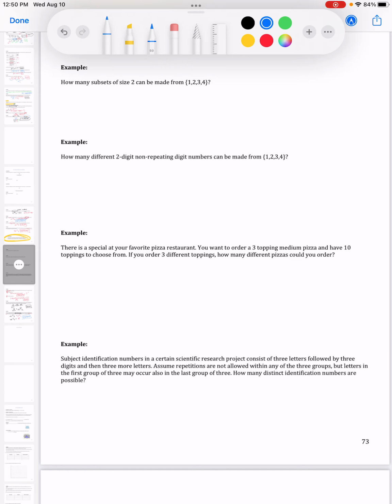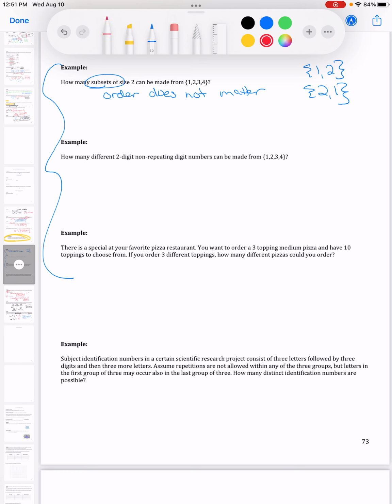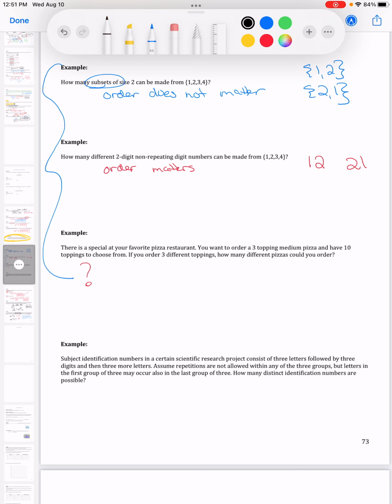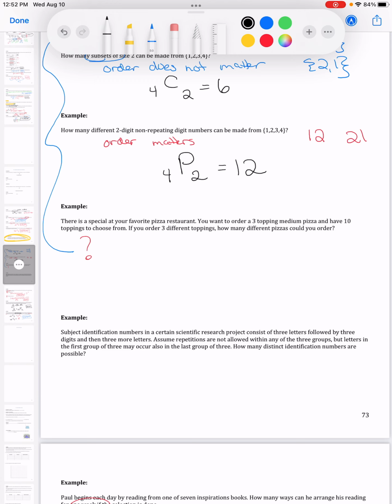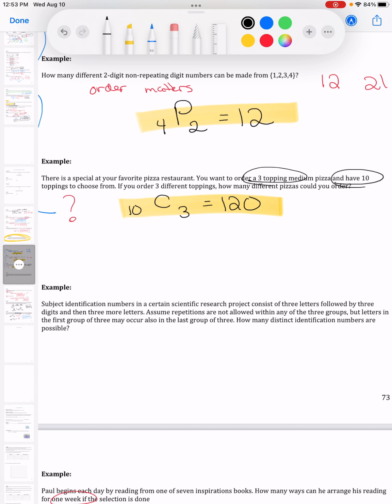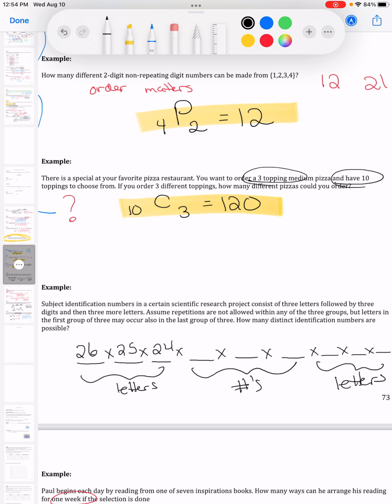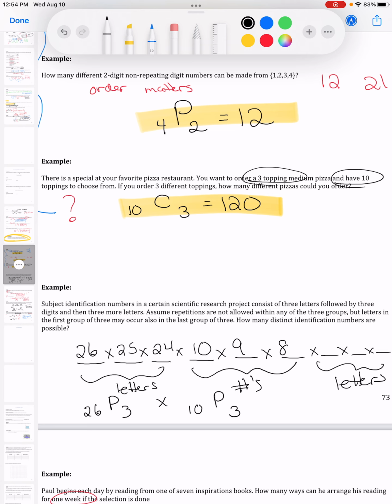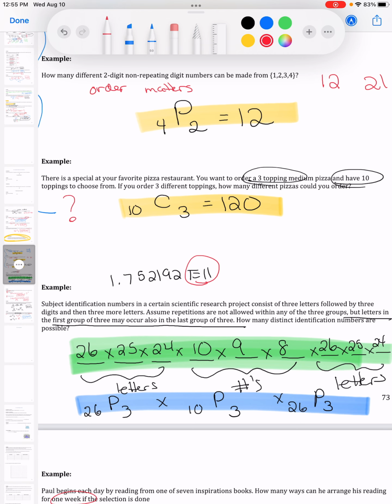Permutation and Combination Practice 2